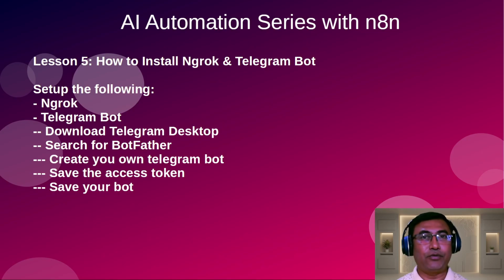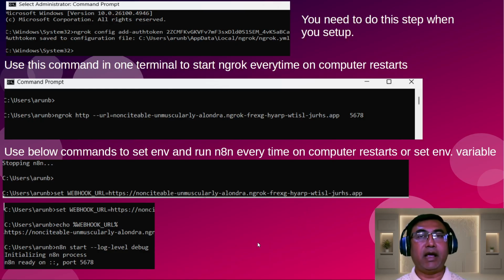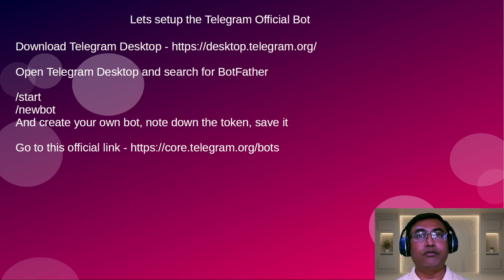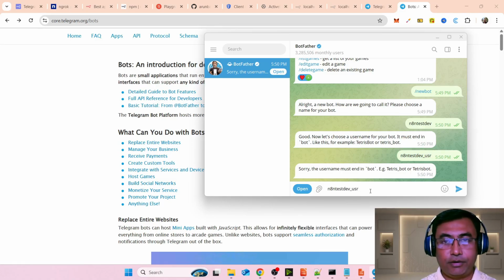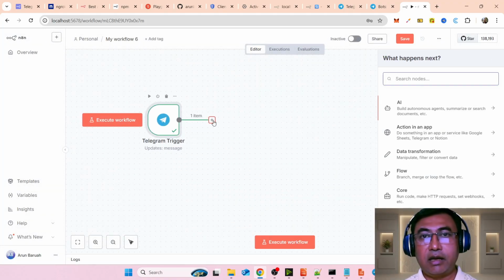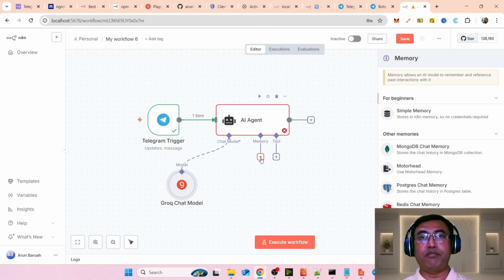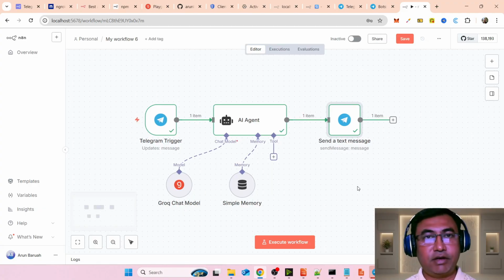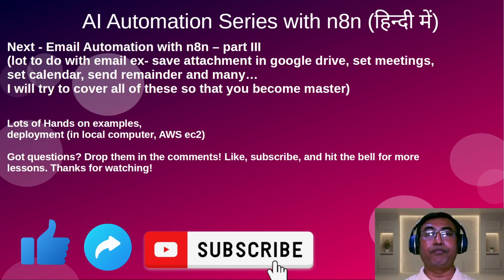How to Install Ngrok & Telegram Bot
AI Automation Series: Lesson 5 - How to Install Ngrok & Telegram Bot

Welcome to Lesson 5 of the AI Automation Series! 🚀 In this tutorial, we dive into setting up Ngrok and creating your very own Telegram Bot to supercharge your automation workflows. Whether you're a beginner or a seasoned tech enthusiast, this step-by-step guide will walk you through the process of integrating these powerful tools with n8n to create seamless automations.

What You'll Learn:
Installing Ngrok: Learn how to set up Ngrok to securely expose your local server to the internet.

Creating a Telegram Bot:
Download and install Telegram Desktop.
Use BotFather to create your custom Telegram bot.
Securely save your bot's access token and finalize its setup.

Building an n8n Workflow: Watch a live demo of an n8n workflow that integrates a Telegram Trigger, an AI Agent, and Simple Memory, culminating in sending automated messages via Telegram Send Message.

This hands-on tutorial is perfect for anyone looking to automate tasks using AI-driven tools and workflows. By the end, you'll have a fully functional Telegram bot integrated with n8n, ready to streamline your processes! 💻

n8n Community n8n Installation Guide My LinkedIn Post

📚 My Books: Arun Teaches Machine Learning Arun Teaches Python (Global) Arun Teaches Python (India)